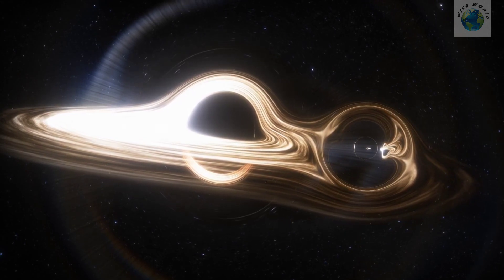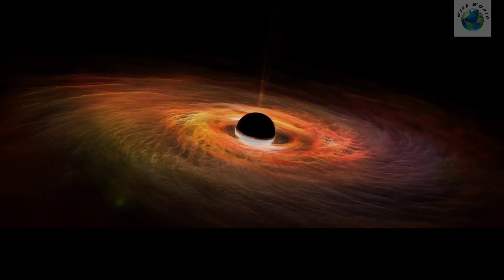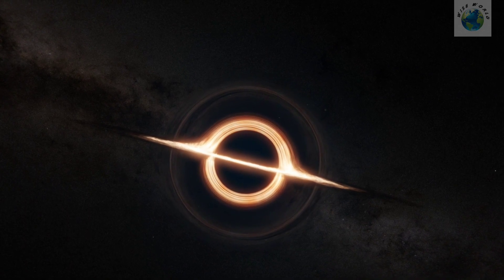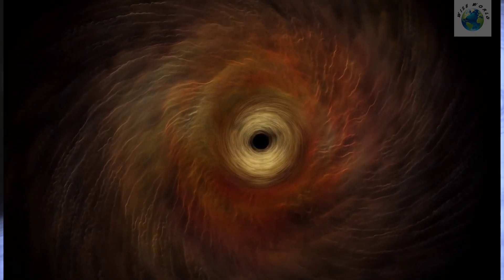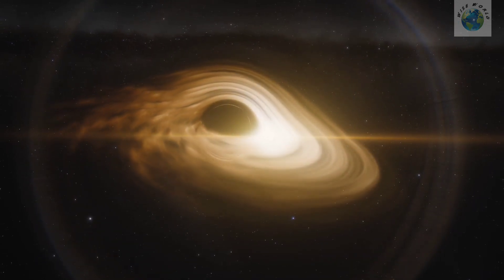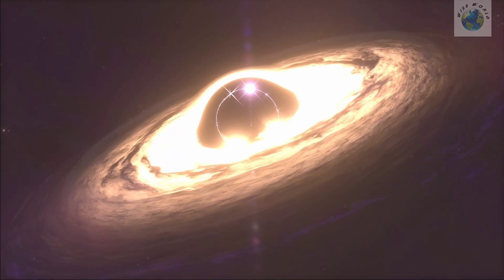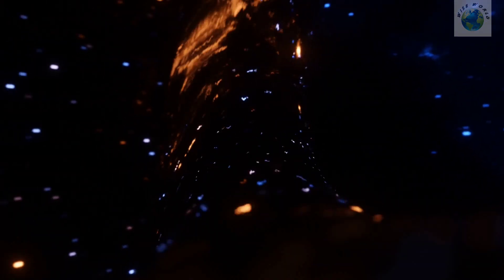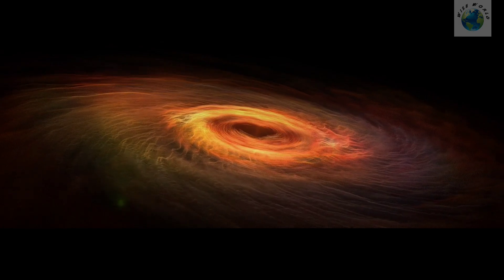Myster of the Universe : Black Holes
Explore the mind-blowing mysteries of black holes with this fascinating video filled with mind-bending facts and theories about these enigmatic cosmic phenomena. From their formation to their potential role in the universe, this video will take you on a journey through the wonders and complexities of black holes.